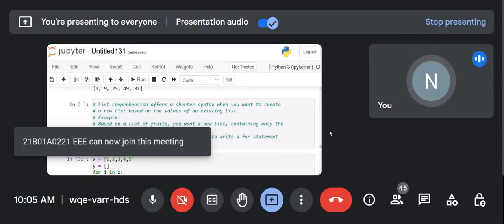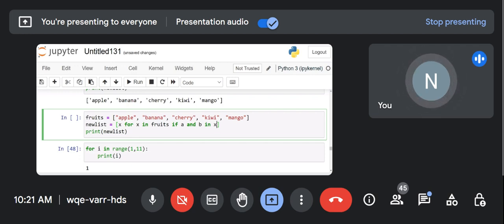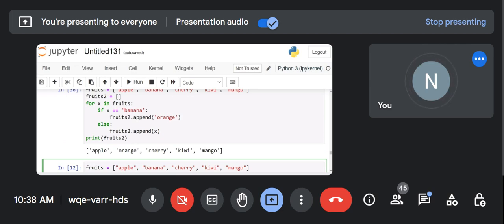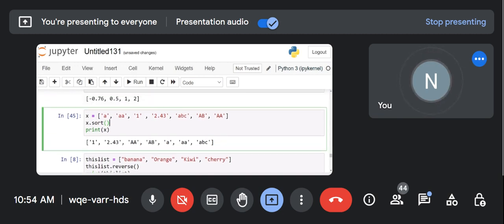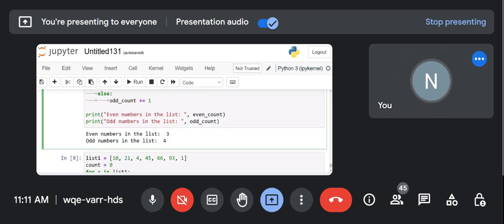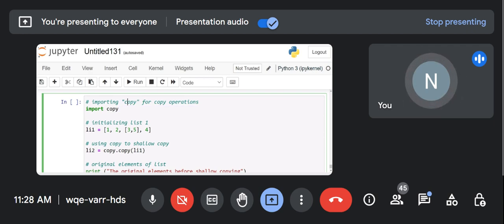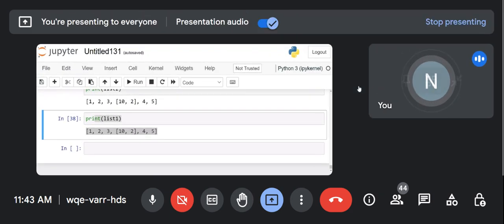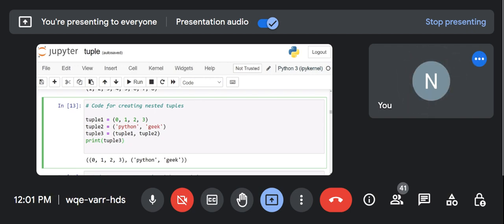Day 4: Data Science and Machine Learning using Python Programming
In this lecture, I implemented basic python codes:
1. Lists and their operations
2. Tuples